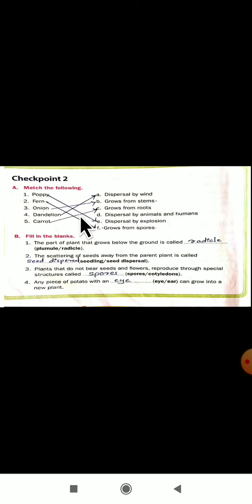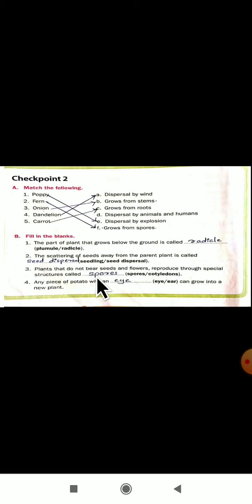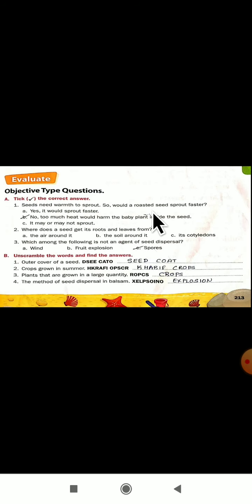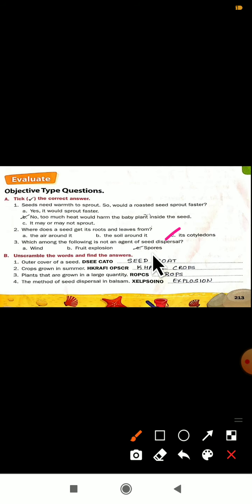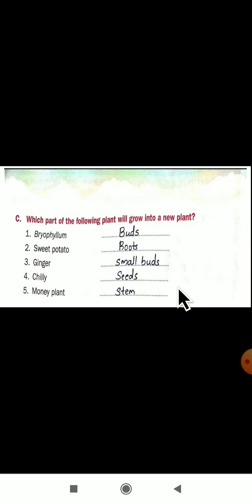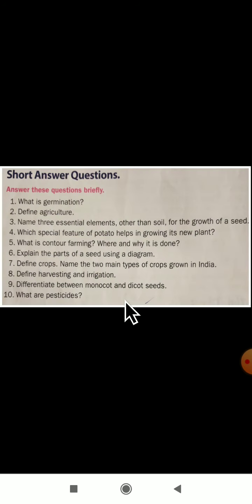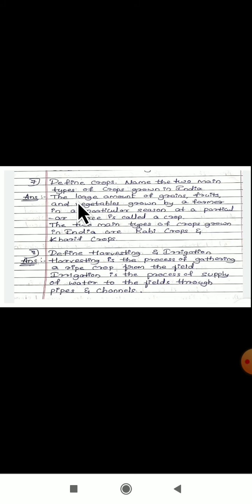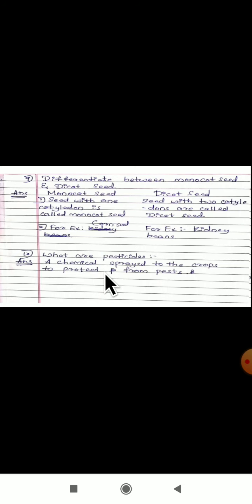CLASS V SCIENCE REVISION 1